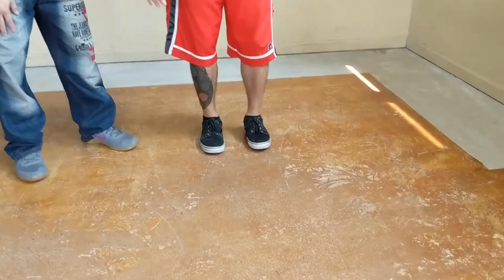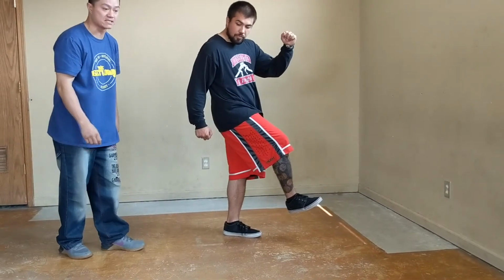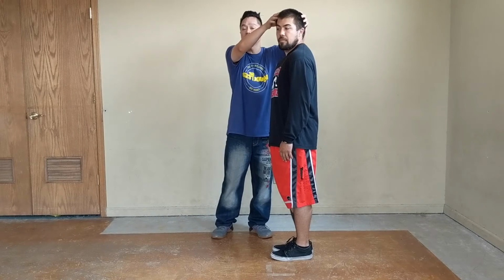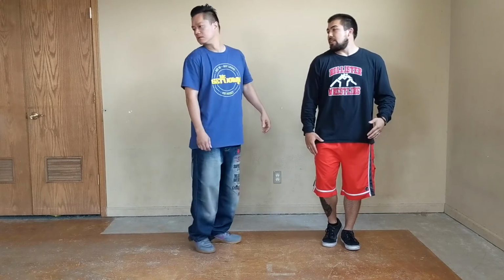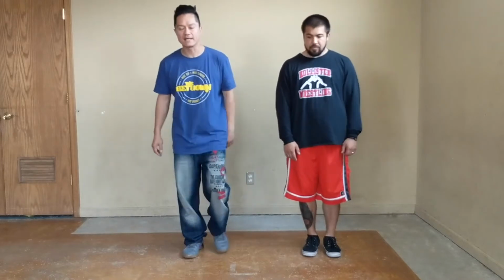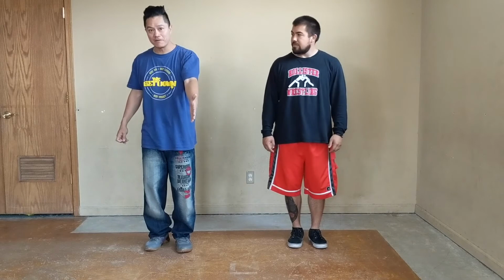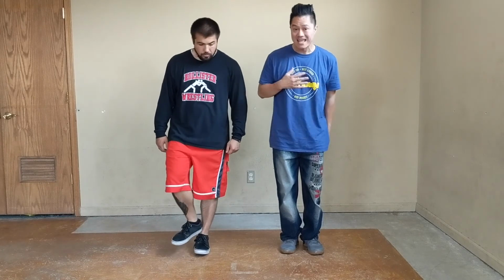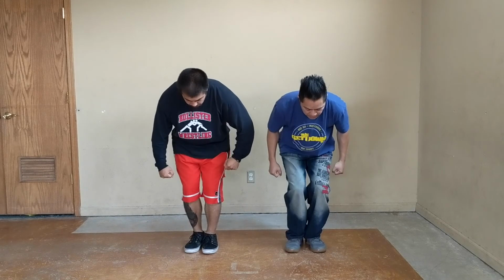Popping Tutorials: Choreography Step by Step Tutorial with Sammy Ramirez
Popping dance tutorials.  This video is for beginners who want to get started with popping choreography.  Sammy Ramirez and Ceech Hsu provided sample popping choreography in this tutorial.  Also, they have gone over techniques and common pitfalls or mistakes that most beginners make when trying to pop.

Popping is an incredible dance that mystifies the audience.  To master this dance style is not easy.  It requires lots of training to get the fast twitch muscle to react on beat.  This tutorial provides important fundamentals that beginners should learn in order to build their popping foundations.

For more information about Sammy's dance studio in Hollister, you can find his